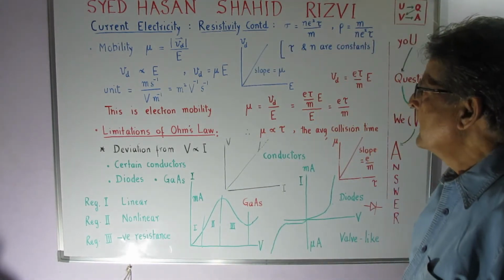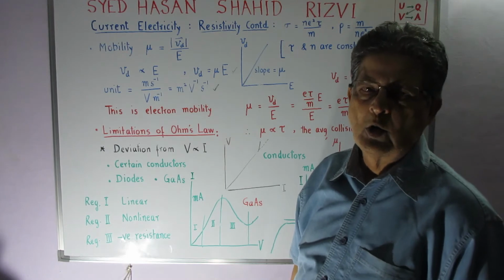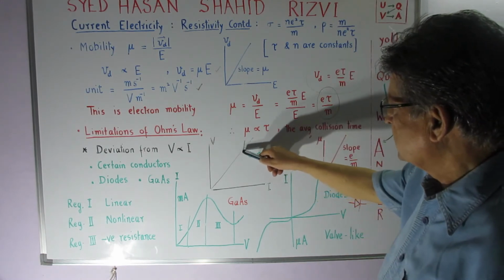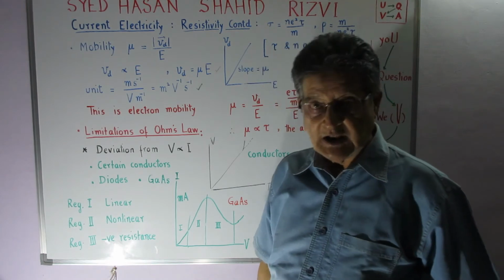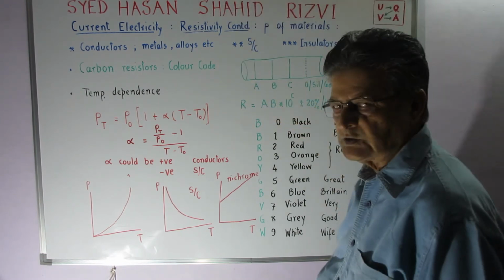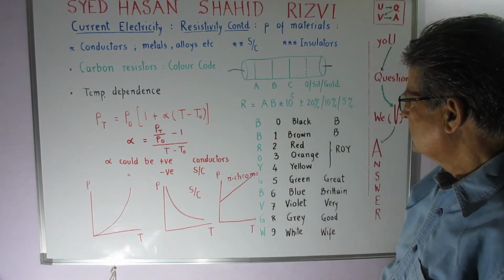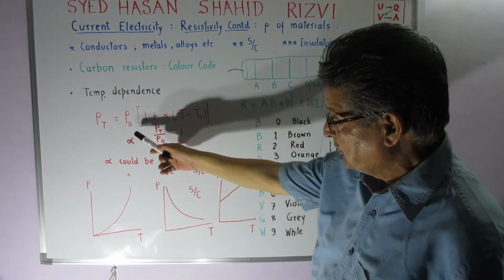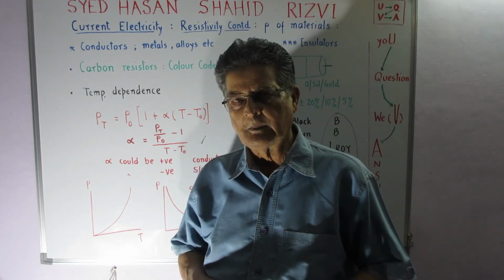Class 130 - Current, Electricity (Part 3)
Electric current is the flow of electrons through a complete circuit of conductors. Electric current is the movement of electrons through a wire. Electric current is measured in amperes (amps) and refers to the number of charges that move through the wire per second.